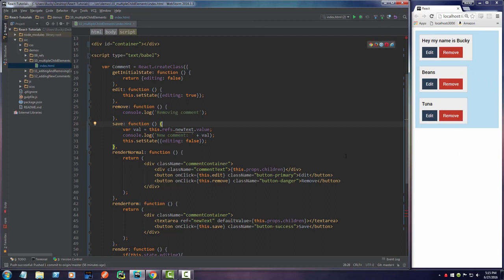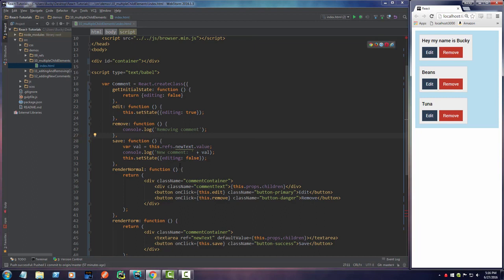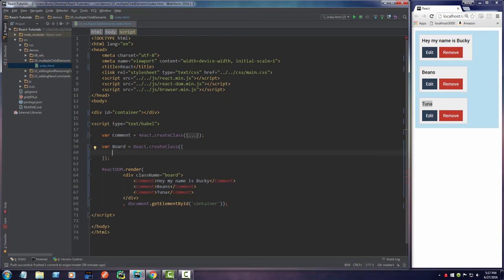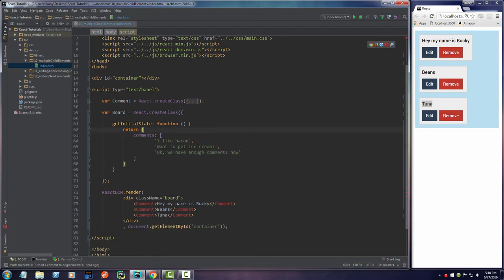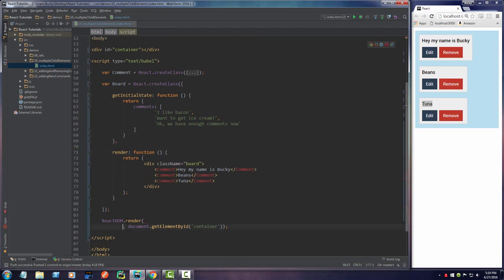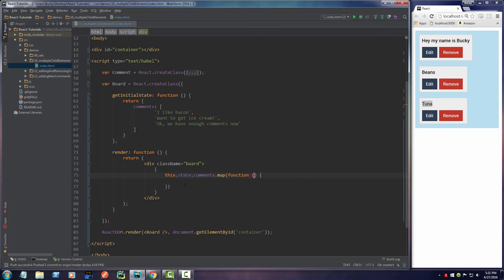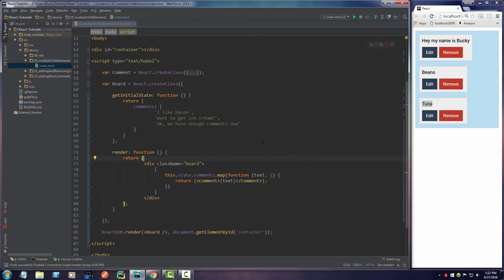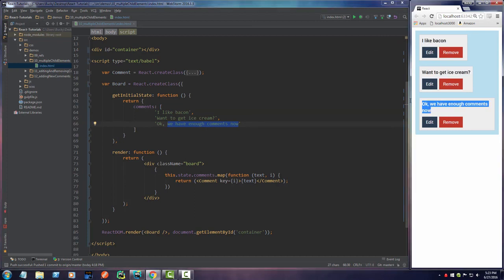React JS Tutorials for Beginners - 10 - Multiple Child Components